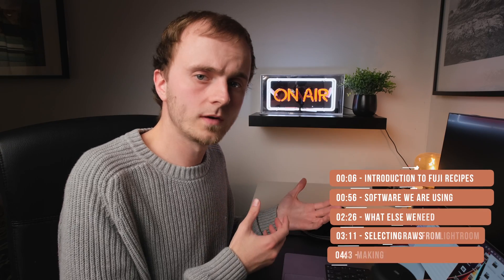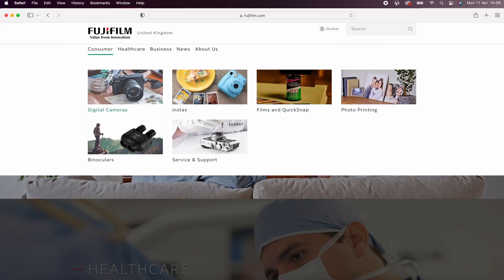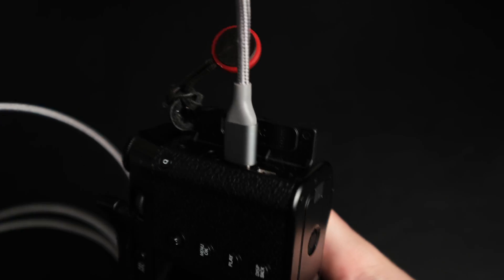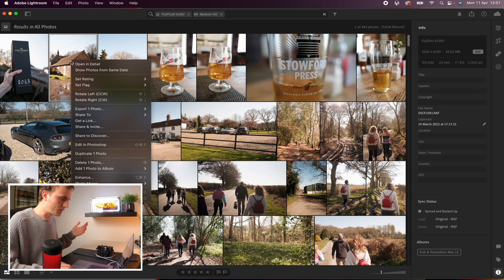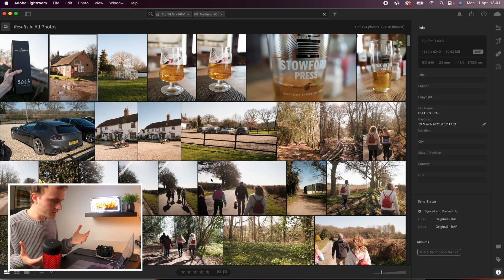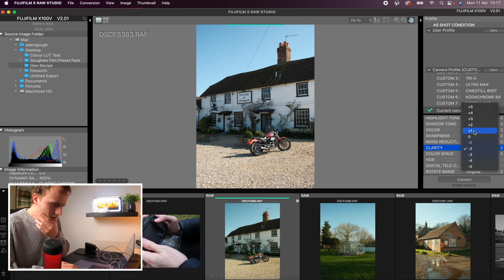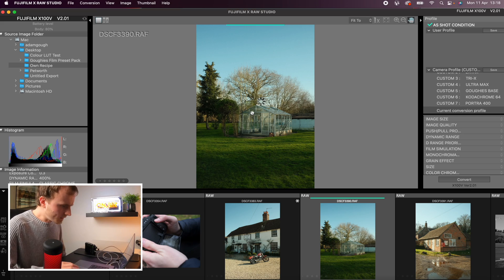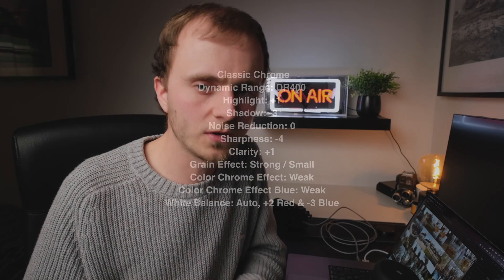CREATE YOUR OWN FUJIFILM JPEG RECIPES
Hi All,

In todays video I show you how to make your own Fujifilm recipe for your camera, I had been doing it with a lot of trial and error in camera! But found using the Fujifilm X Raw Studio very helpful for this task and its definitely worth checking out!

00:00 - Introduction to Fuji Recipes
00:56 - Fujifilm X RAW Studio
02:26 - What Else We Need
03:11 - Selecting Raws From Lightroom
04:43 - Making Our Recipe